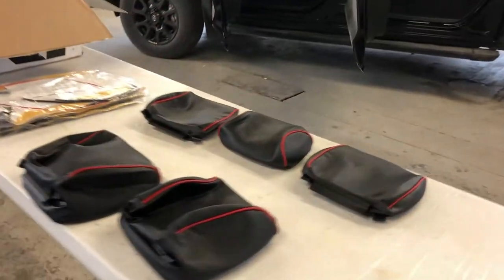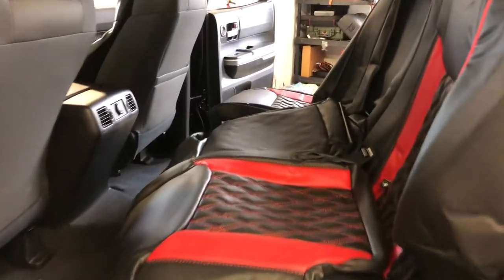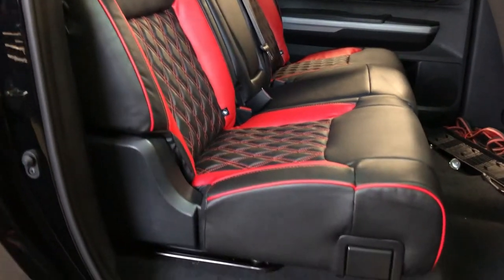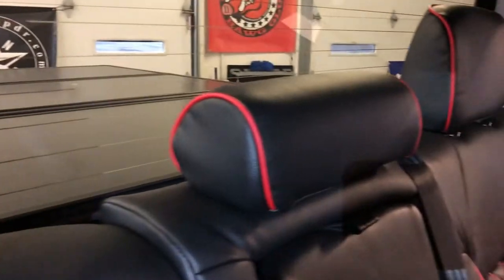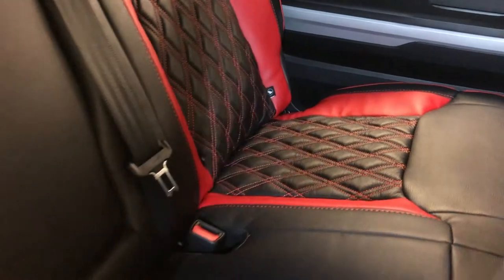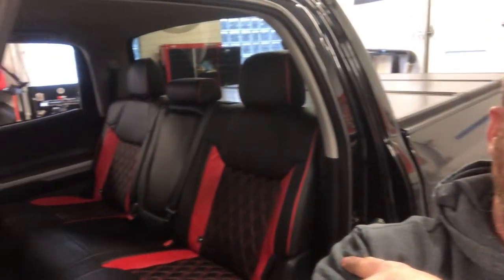2021 Toyota Tundra Seat cover install vlog 2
2021 Toyota Tundra Katzkin seat cover install part 2